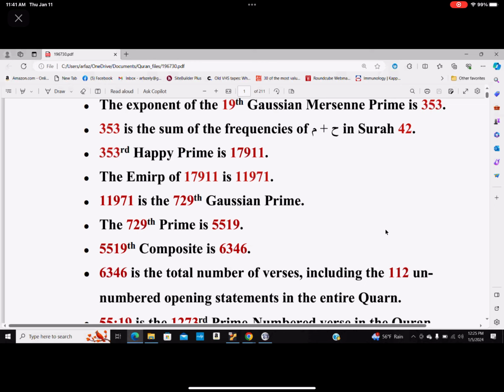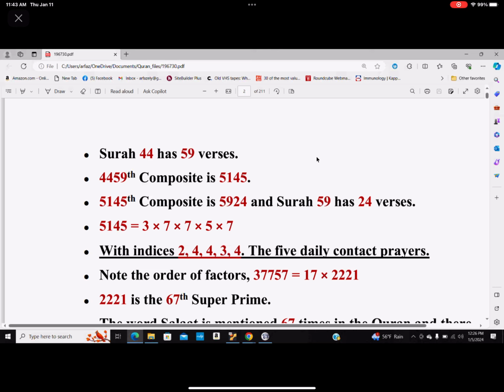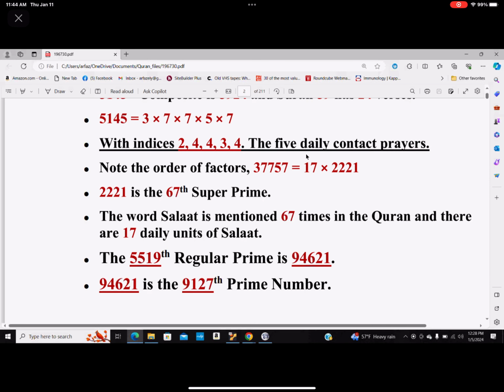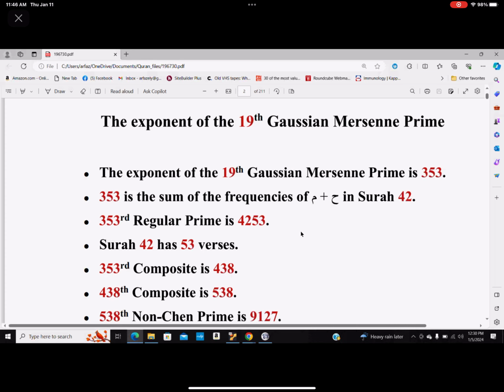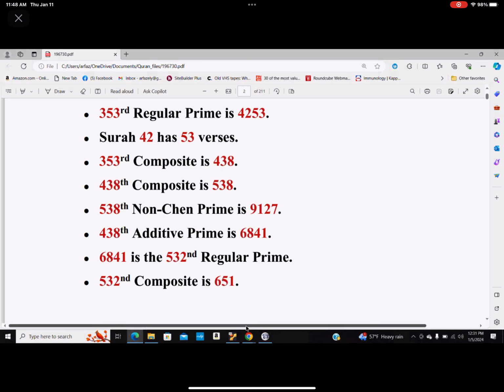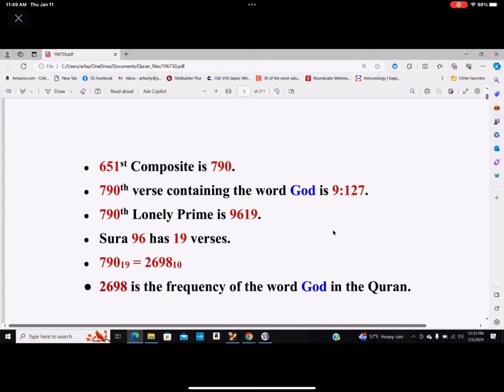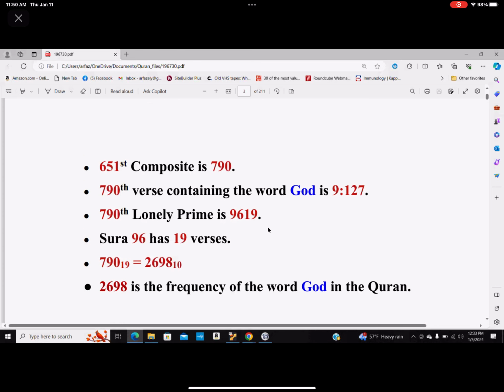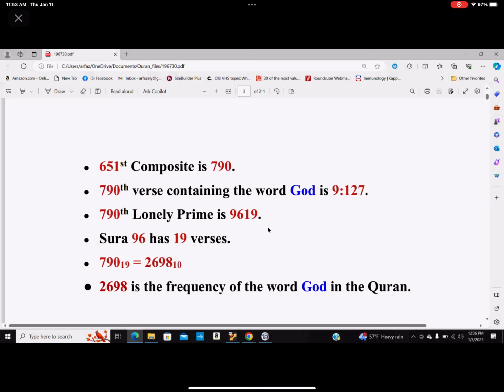Introduction to the Prime-Index Mathematics Analysis Generating the Quran.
The exponent of the 19th Gaussian Mersenne Prime is 353.
• 353 is the sum of the frequencies of H + M in Surah 42.
• 353rd Happy Prime is 17911.
• The Emirp of 17911 is 11971.
• 11971 is the 729th Gaussian Prime.
• The 729th Prime is 5519.
5519th Composite is 6346.
• 6346 is the total number of verses, including the 112 unnumbered opening statements in the entire Quan.
• 55:19 is the 1273rd Prime-Numbered verse in the Quran.
• 1273rd mention of the word God is in verse 9:127.
• The 729th Quad-Prime is 4459.
Surah 44 has 59 verses.
• 4459th Composite is 5145.
• 5145th Composite is 5924 and Surah 59 has 24 verses.
• 5145=3×7×7×5×7
• With indices 2, 4, 4, 3, 4. The five daily contact prayers.
• Note the order of factors, 37757 = 17 × 2221
• 2221 is the 67th Super Prime.
2221 is the 674 Super Prime.
• The word Salaat is mentioned 67 times in the Quran and there are 17 daily units of Salaat.
• The 5519th Regular Prime is 94621.
• 94621 is the 9127th Prime Number.